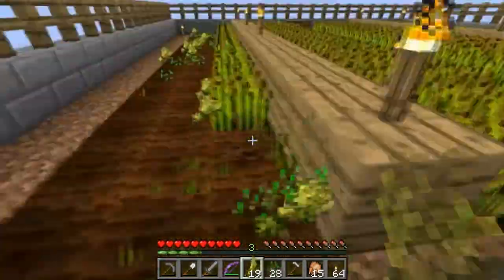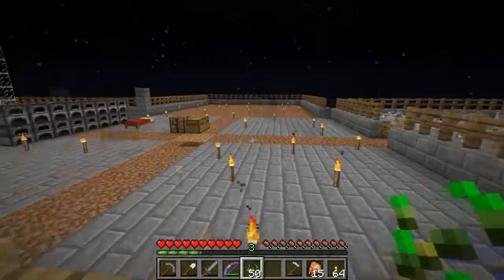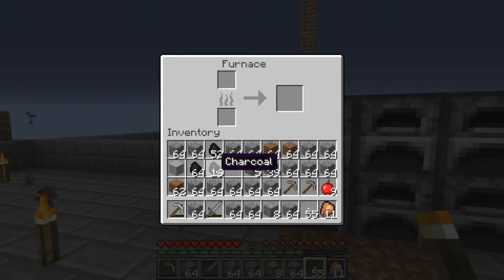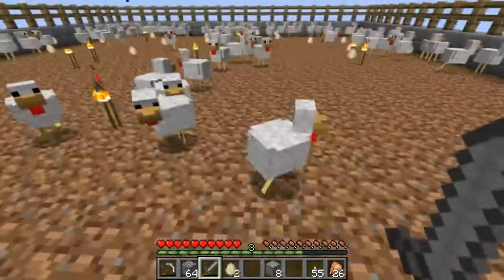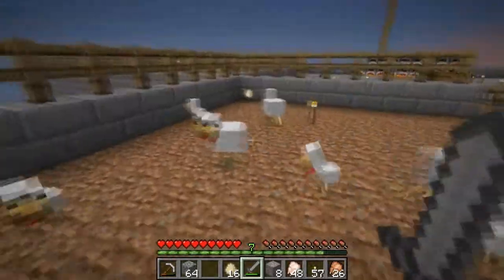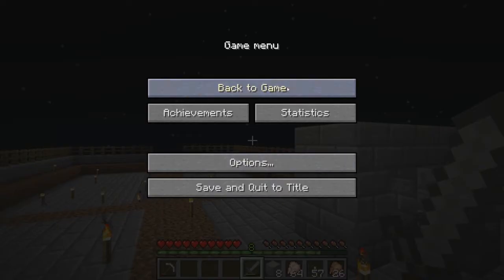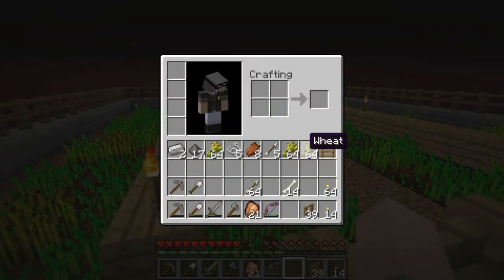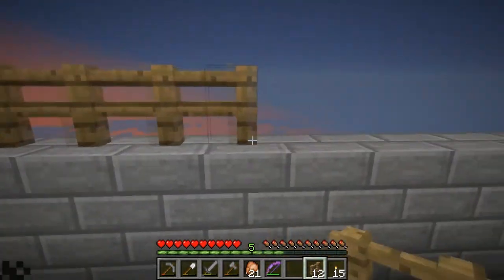Lex Plays 177 - Minecraft (S02E04) - The early game/easy mobfarm/darkroom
in this episode we set up a very easy mobfarm slash dark room that you can pretty much build at a very early stage in your game world, and I explain why it's so effective even for it's small size.

-Alex